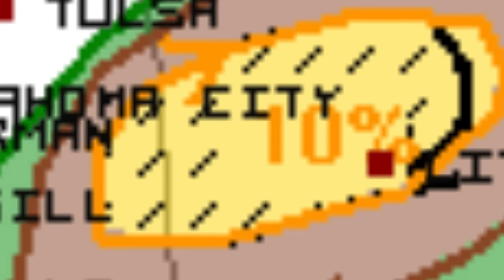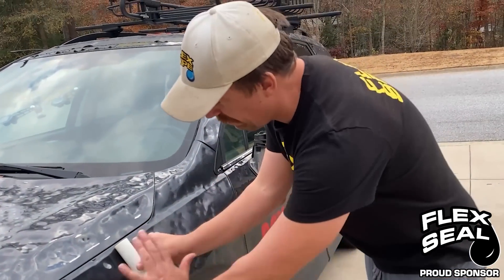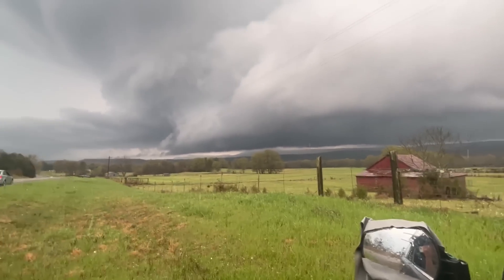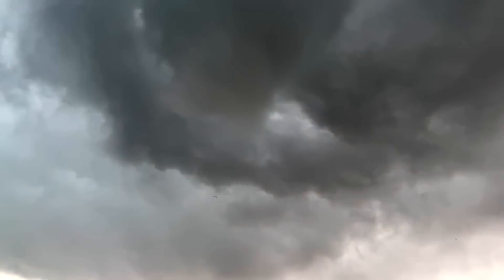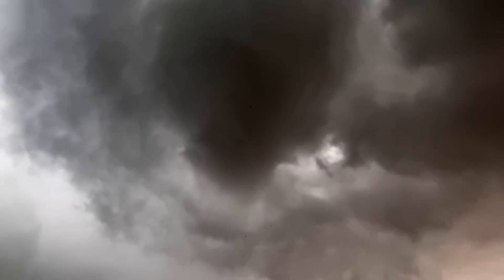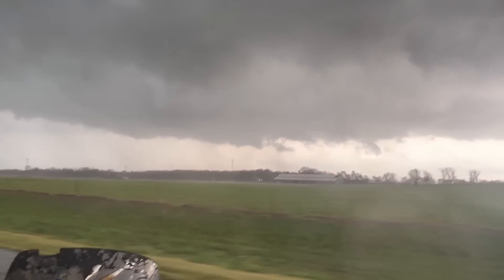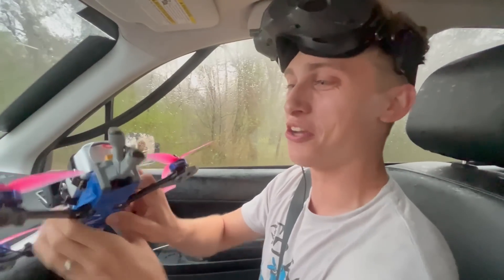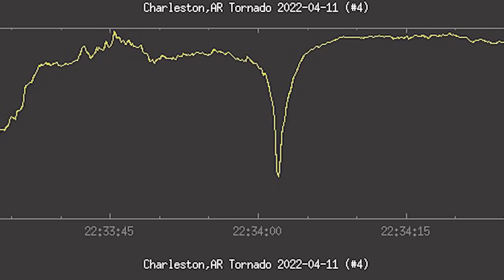Storm chasers record valuable data inside TORNADO with sensor mounted to vehicle with Flex Tape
ad Storm chasers sample a tornado in Arkansas with pressure sensor Flex Taped to the side of the vehicle. Not only does the sensor remain attached to the vehicle inside the EF1 tornado but two distinct pressure dips of ~5 mb over the course of fractions of a second were measured. This is part of the field science supported by @FlexSeal